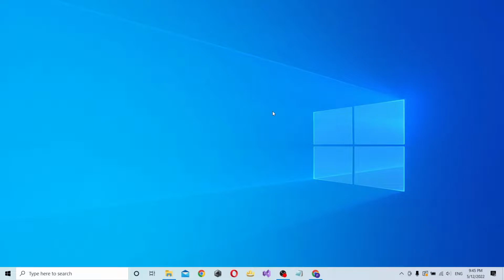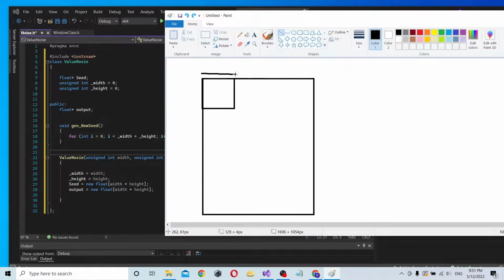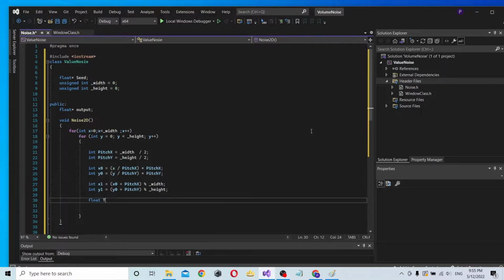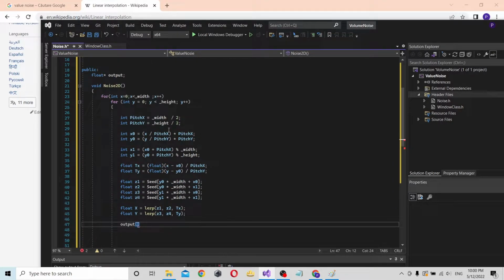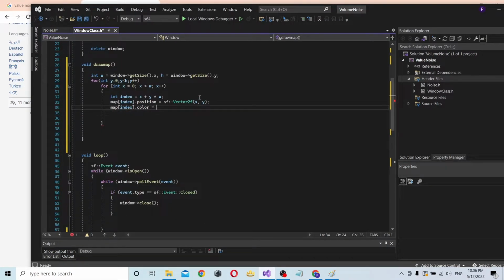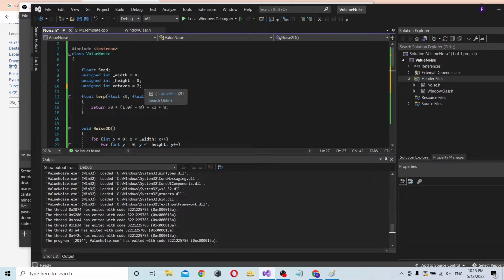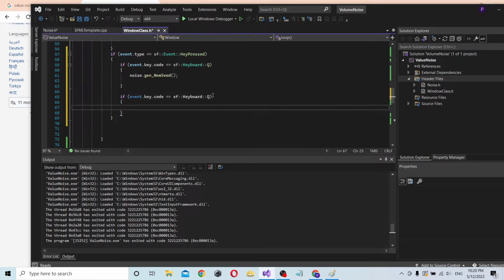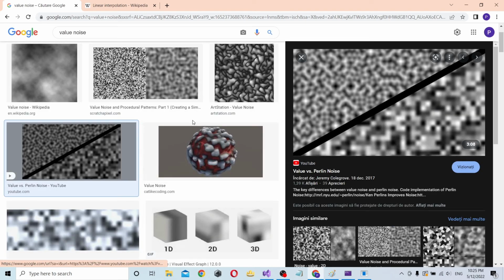Value Noise C++ and SFML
Hello guys , I have tried really hard to find new ways of developing random generated map for a game idea . And Value Noise is one of the best until now . I have studied it and you can see my notes in the code source
code :